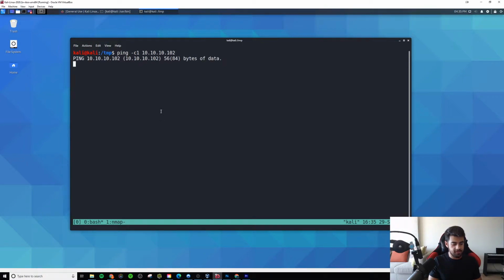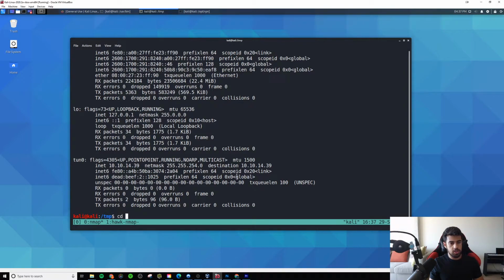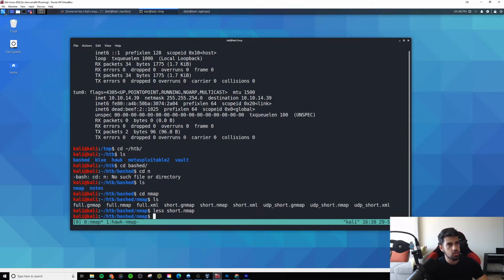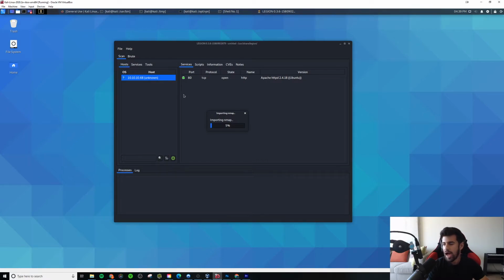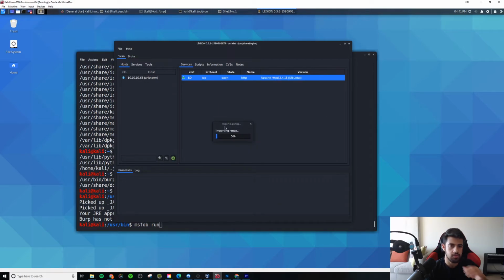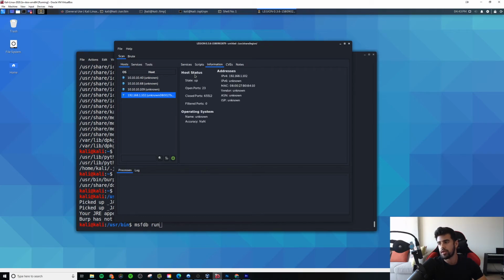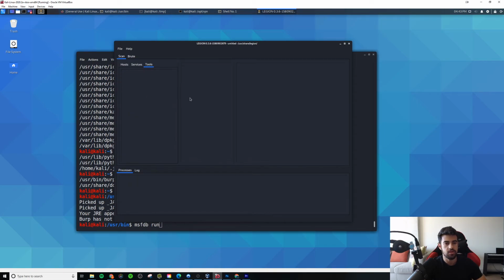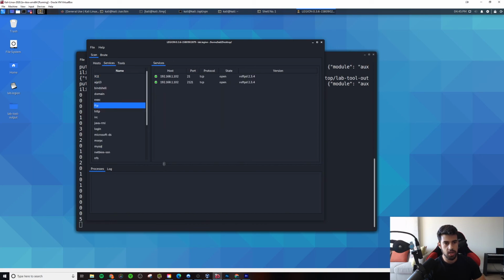My OSCP Recon Tips - It May Not Be What You Think